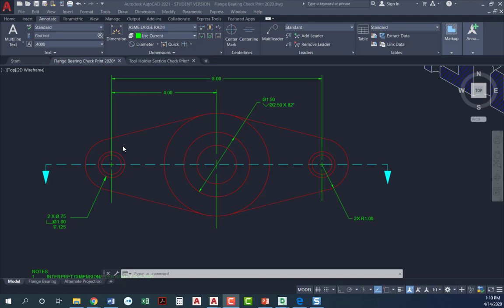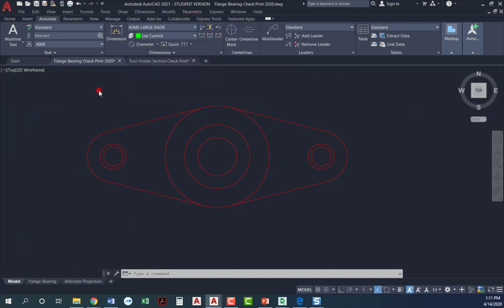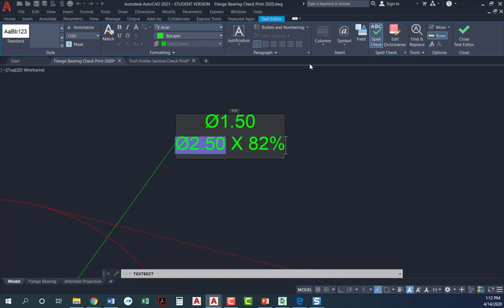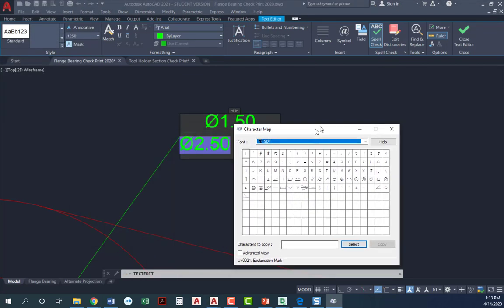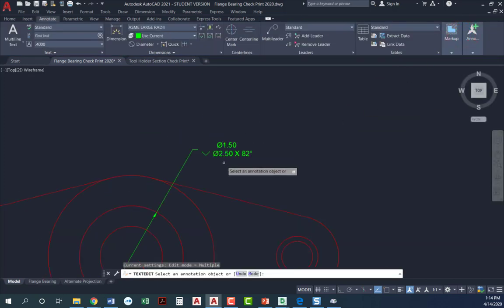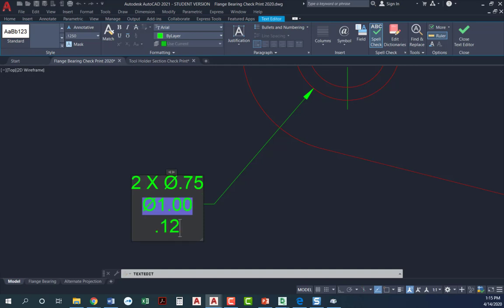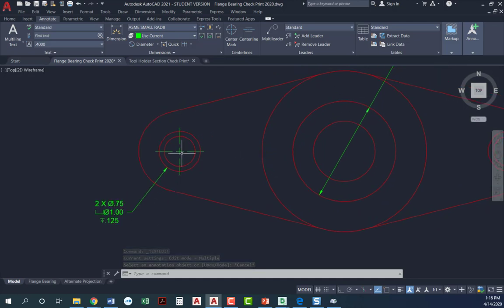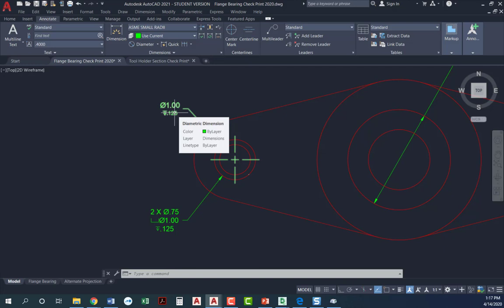Project 8.2 Step 4 (Part 2)Adding Counter Bore and Counter Sink Symbols to AutoCAD Hole Notes